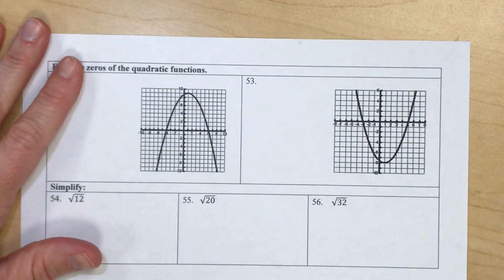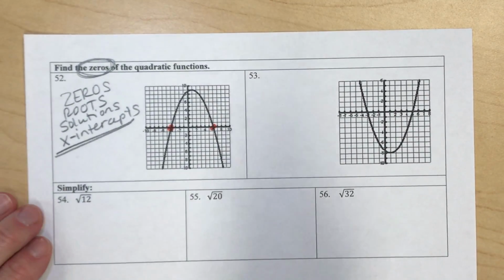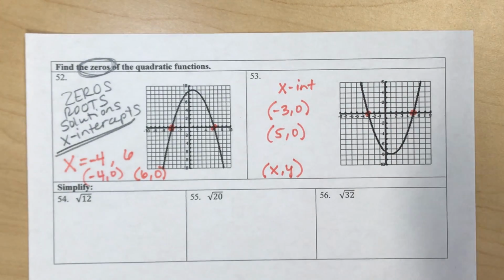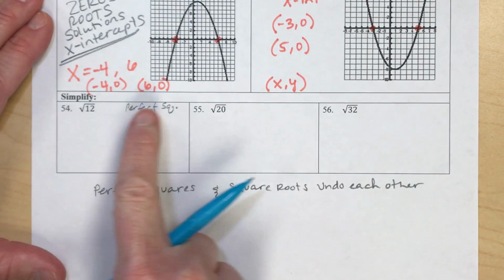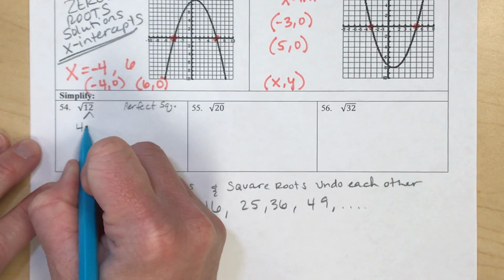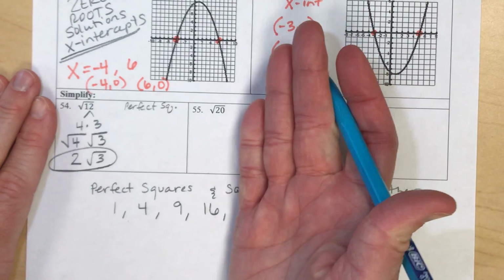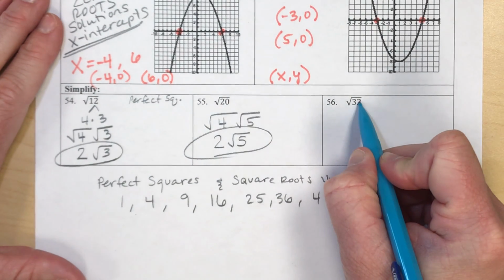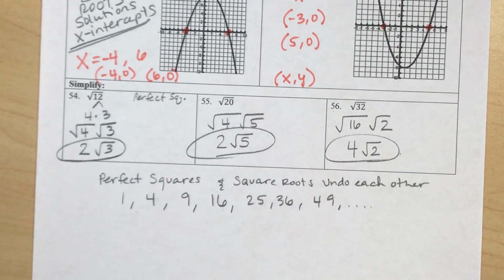Semester 2 page 6 - problems #52–56